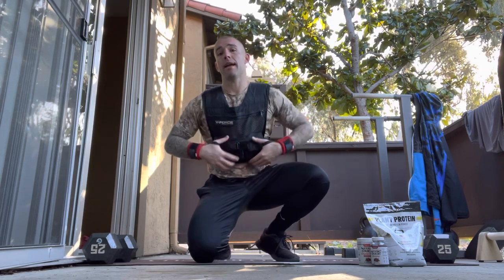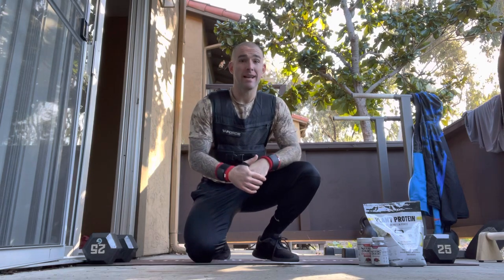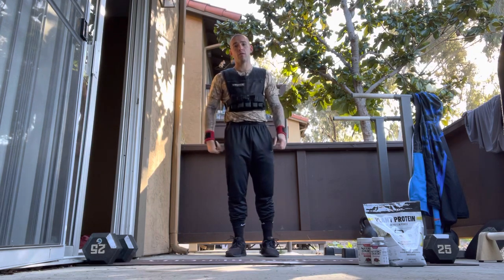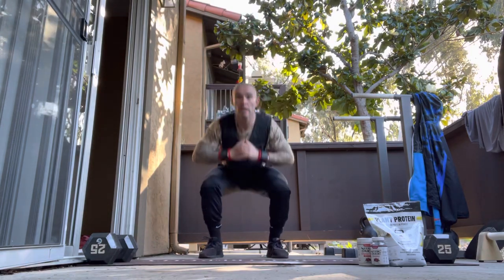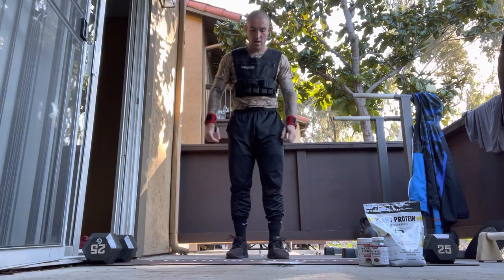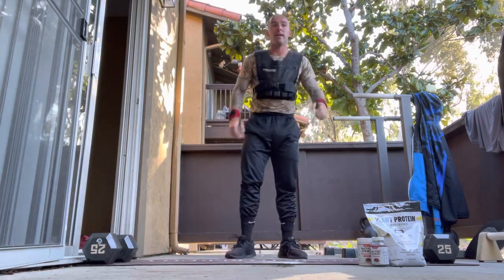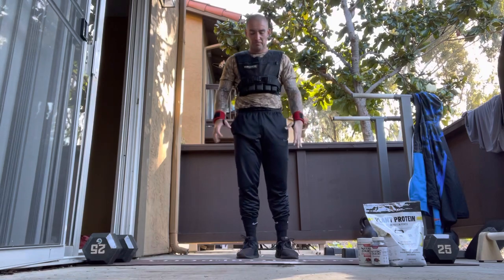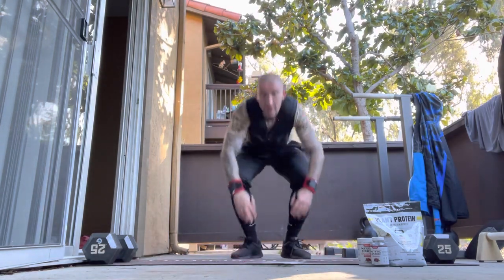Effective Weighted Vest Routine - Train Hard Without Burning Out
Effective Ladder training , when done with a weight vest its an extremely efficient workout, without a weight vest its a good warm up.

I used this as a finisher after my main weight vest workout today.

Example : 1,2,3,4,5,6….10

6 count burpees and squats
1-10=55 Reps
1-8=36 Reps
1-6=21 Reps
1-4=10 Reps
1-2=3 Reps
Total: 125 burpees , 125 squats